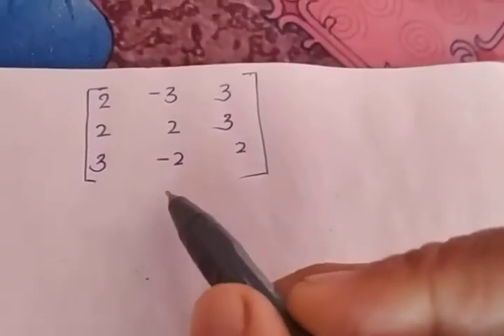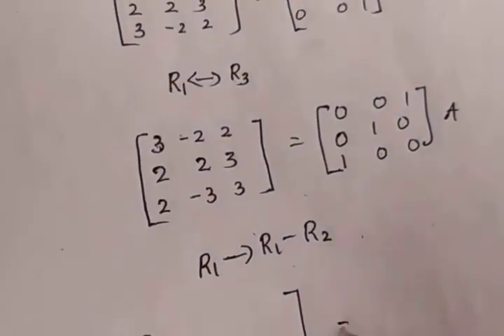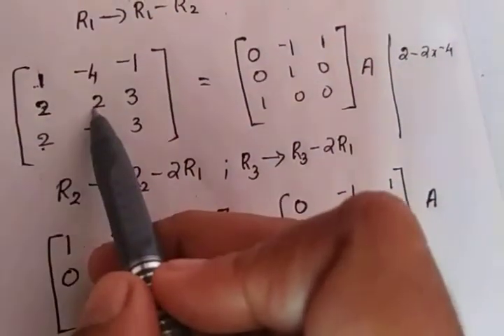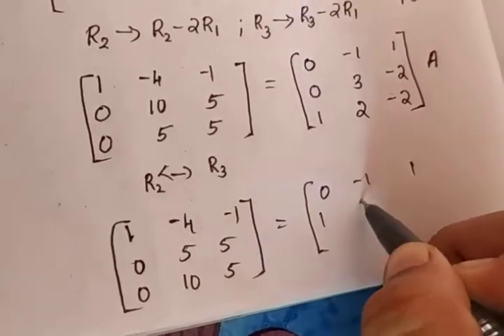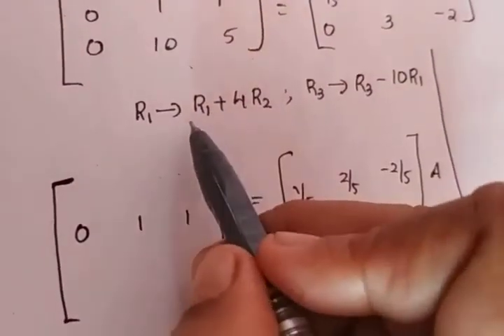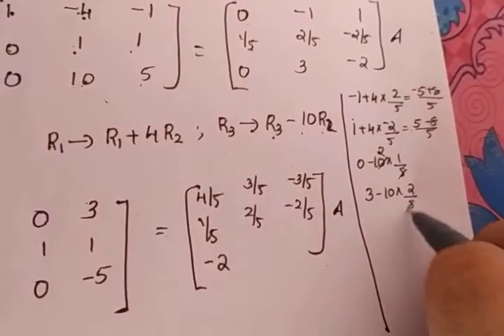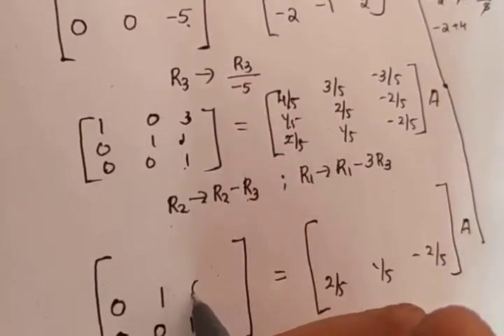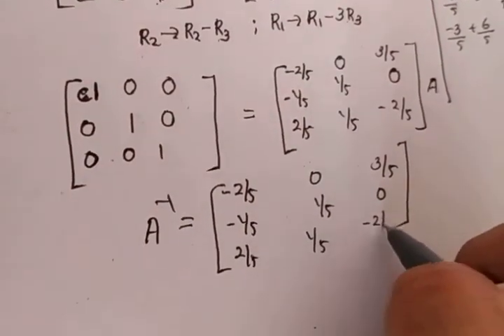XII Maths Matrices (part 56)